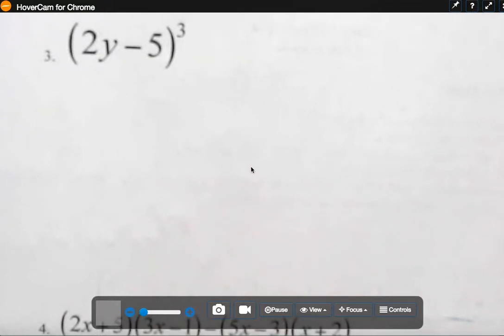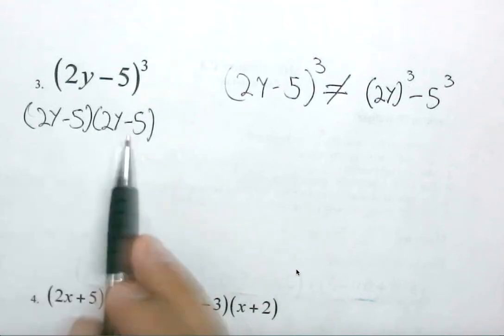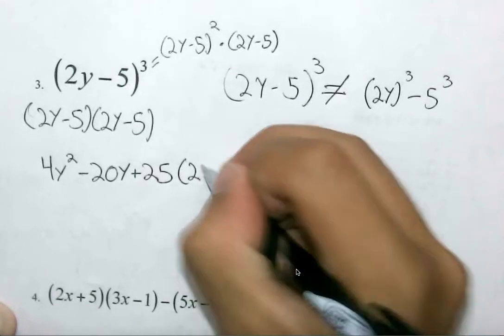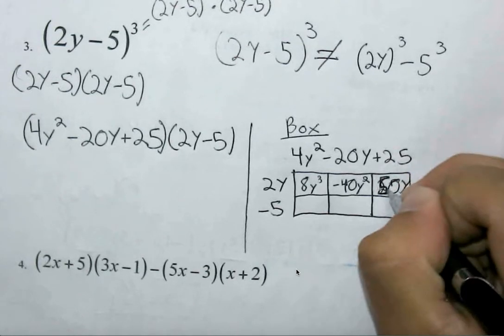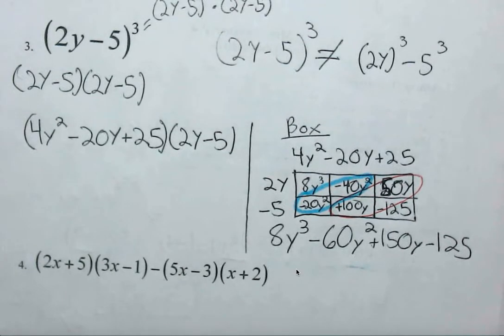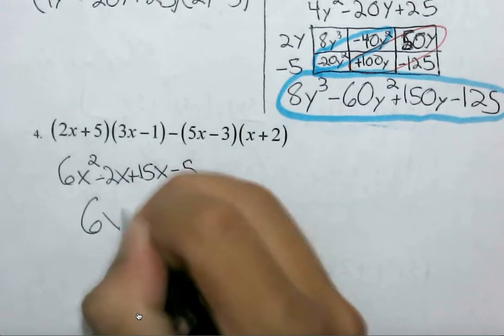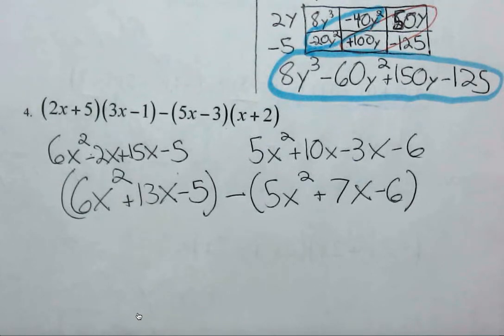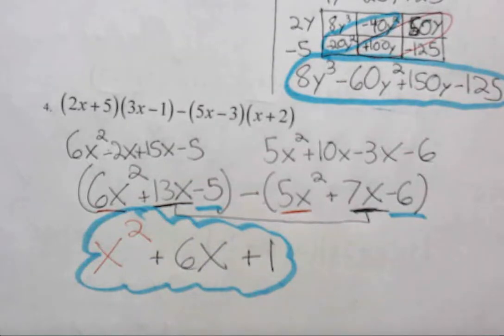Pre-Calc Practice P4 Polynomials Part 2